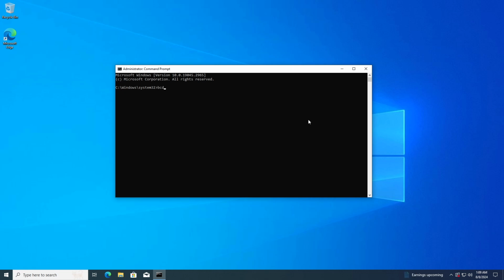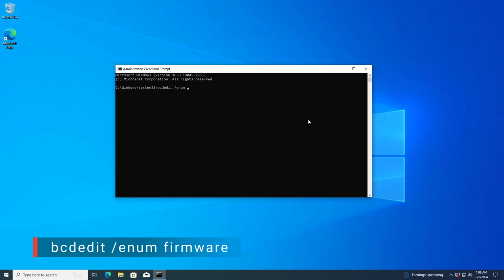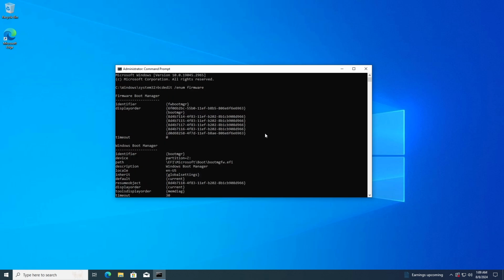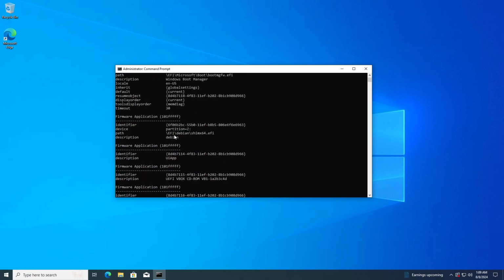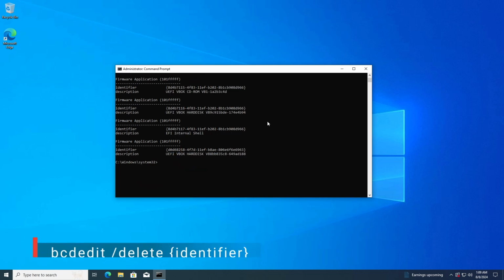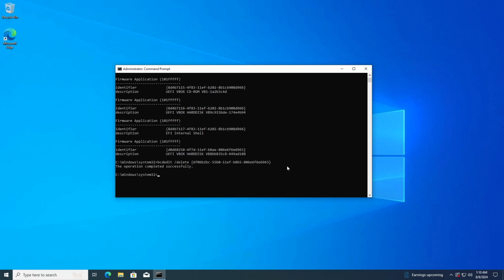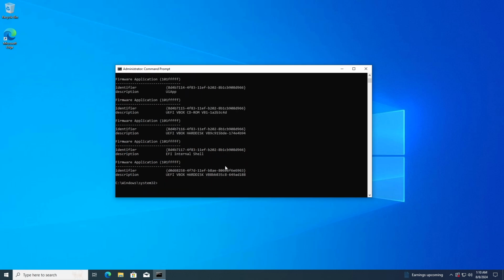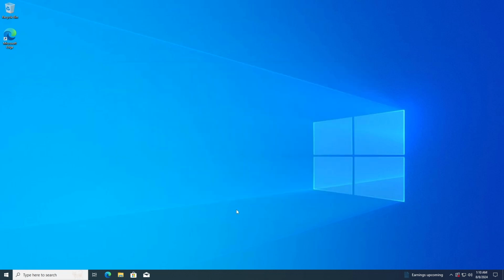How To Delete a UEFI Boot Entry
Thanks ❤️